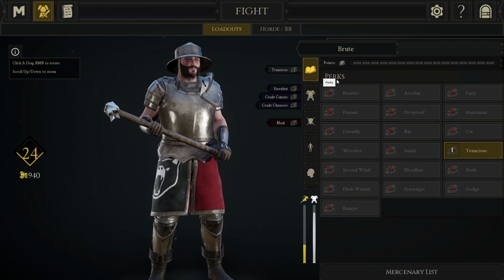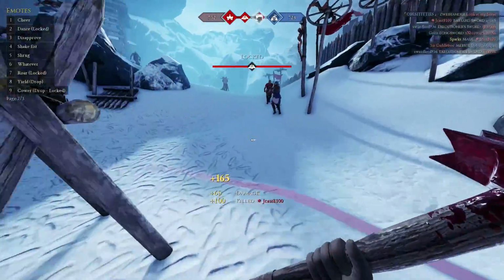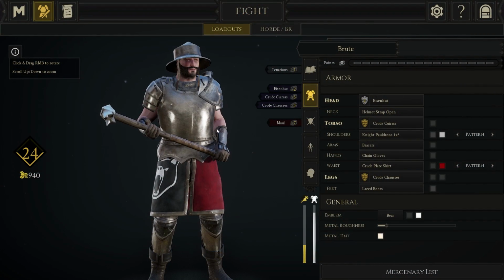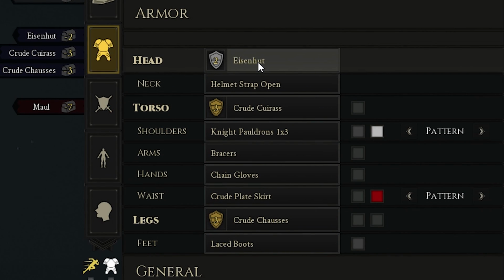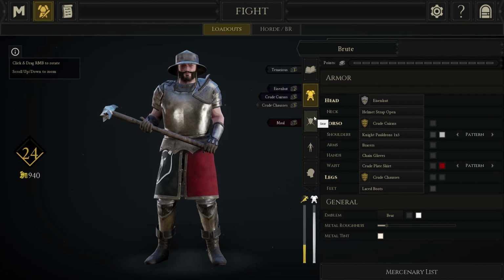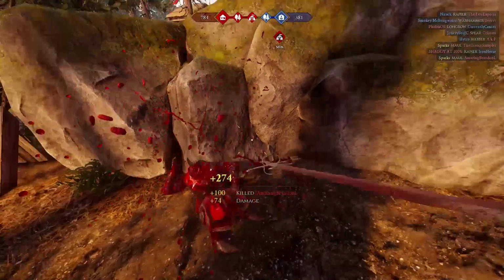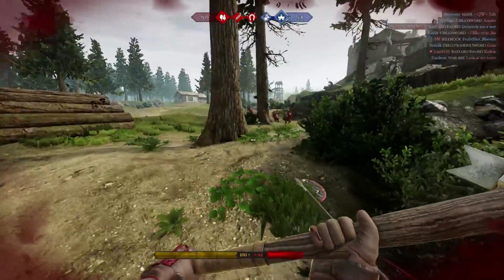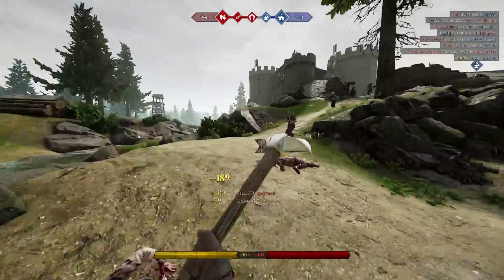MORDHAU - The Maul is DEVASTATINGLY Powerful - The Brute Build (Mordhau Loadout Guide)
MORDHAU - The Maul is DEVASTATINGLY Powerful - The Brute Build (Mordau Loadout Guide). This loadout/build utilizes the Maul and the perk Tenacious as well as a 2/3/3 armor combination, allowing you to take a lot of damage while dishing out your own self prescribed head trauma with the Maul. If I had to call this build anything, I would name it "The Brute Build". Today's video will show you The Brute Build in terms of what armor combination I chose, character customization, the Maul itself, and also tips and tricks in game when using the Maul and how to use it to your advantage in certain situations. See you on the battlefield! If you enjoy the video, be sure to let me know in some form or fashion!

MORDHAU:
Publisher: Triternion
Developers: Triternion
Platform: PC
Release Date: April 29th, 2019

What is MORDHAU?
"Mordhau is a multiplayer medieval hack 'n slash video game, developed by Slovenian independent studio Triternion, with a prominent aspect of skill-based competitive play and customization."